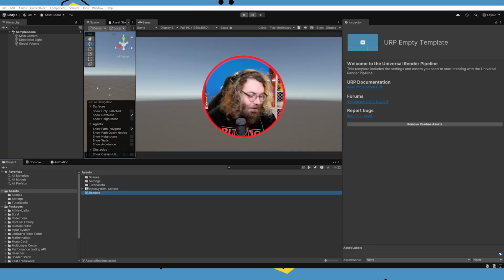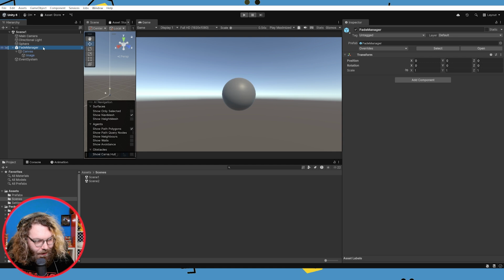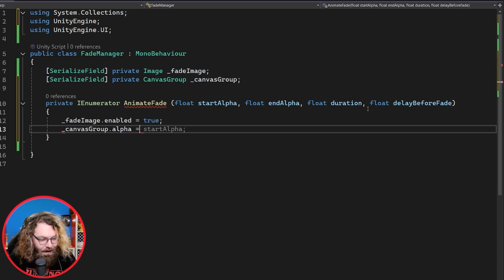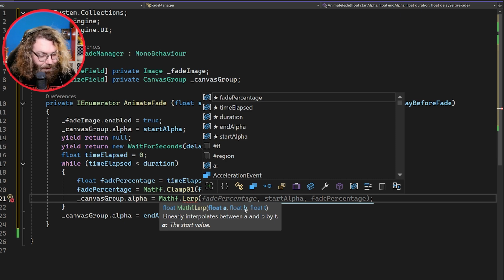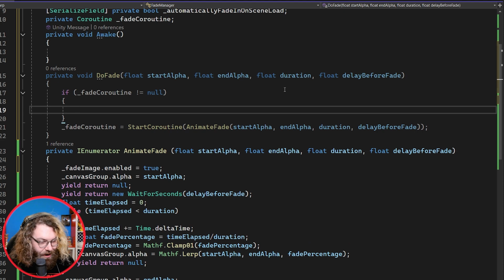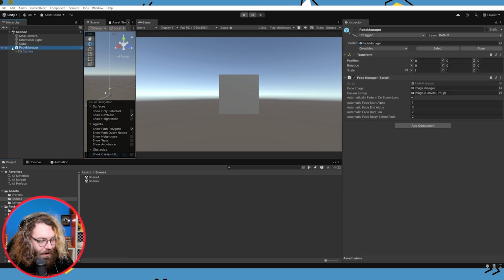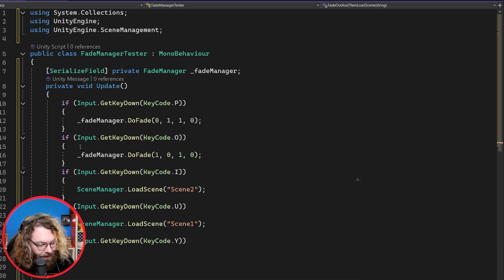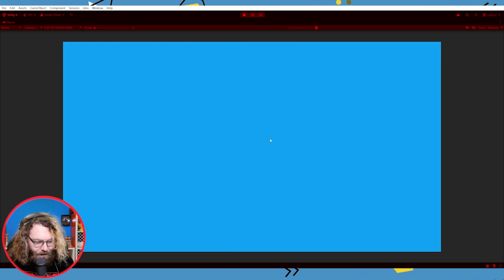How to FADE between scenes in UNITY (Easy!)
How to create smooth scene transitions in Unity 6 using C# and the Unity Canvas system! We’ll go step by step to set up a fade effect that lets you transition between scenes by fading to black, to white, or even custom colors.

I’ll explain every line of code and each setup step, so by the end of this tutorial, you'll understand exactly how and why things work—no more blindly copying code without knowing what's going on!

📌 What you'll learn:

🔹 Setting up the Unity Canvas for fades
🔹 Writing a C# script to control the fade effect using Coroutines
🔹 How to fade to black and back, or use a different colour
🔹 How to fix the freezes that happen when you load different levels (by disguising them)

Whether you're a ghost or a human game dev wanting to up their scene transition game, this video covers you! 👻

📌 Chapters:
00:00 Intro
00:51 Setting up the unity project
04:52 Writing our Fade Manager script in C#
20:11 Writing a script that will allow us to test everything is working
15:50 Fading to different colors
25:30 Testing our code!
27:41 Final thoughts and outro